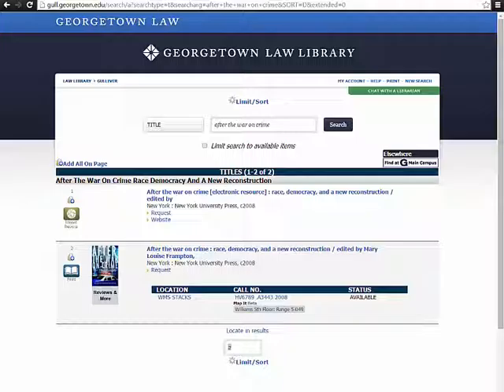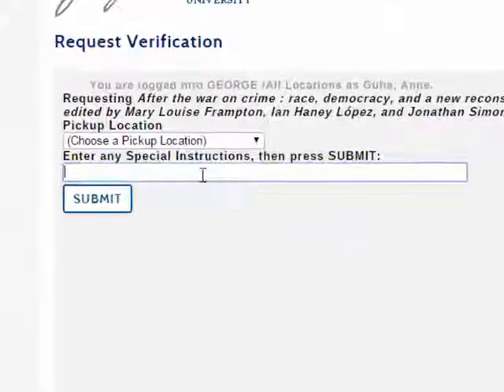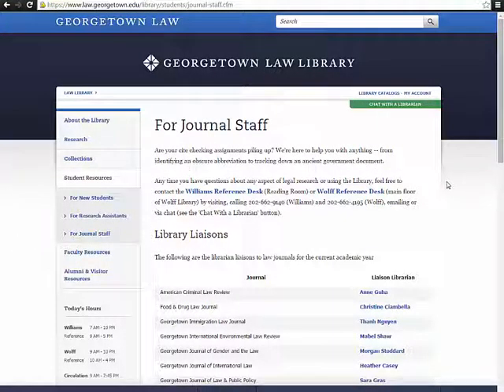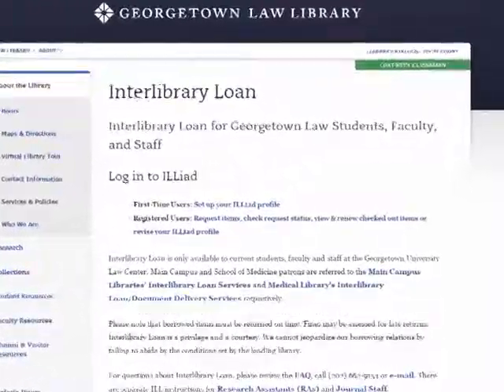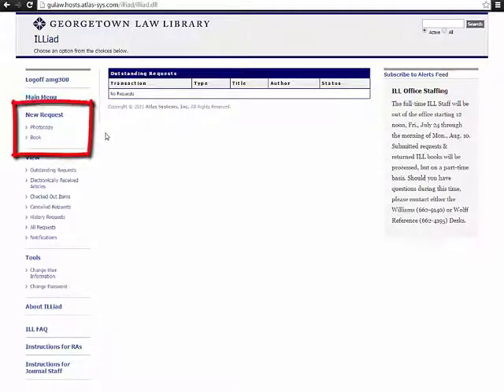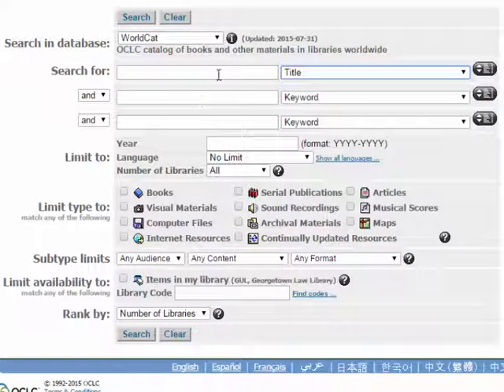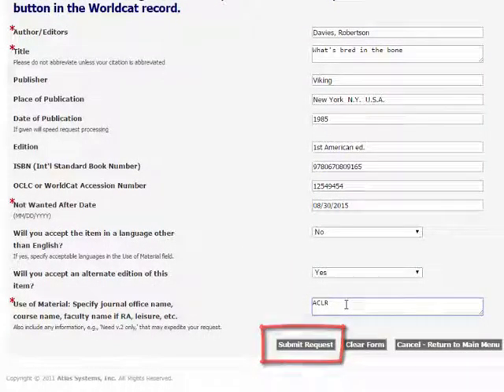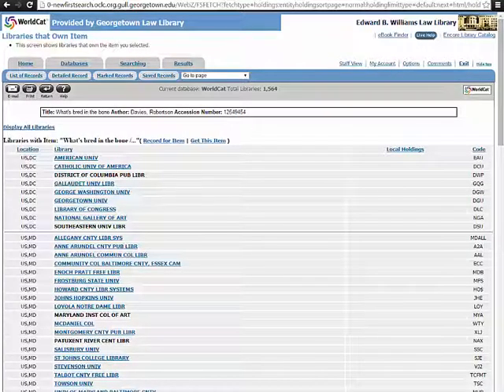4. Journal Orientation - Intercampus and Interlibrary Loan